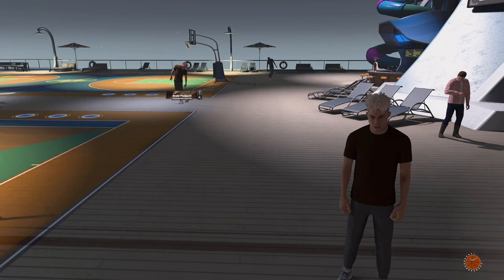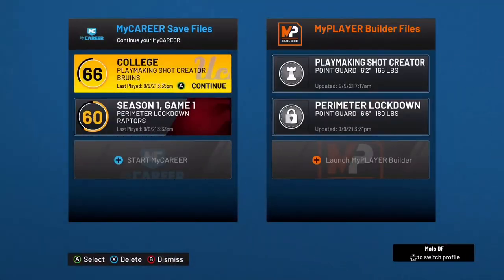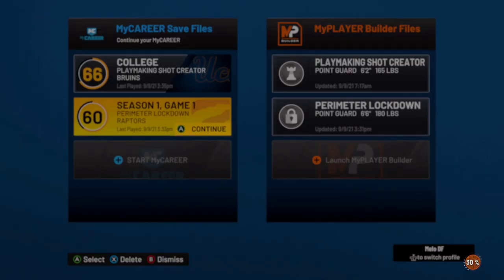HOW TO GET CUSTOM T SHIRTS IN NBA 2K22! *NEW* FREE CUSTOM T SHIRTS!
How to get the T shirt creator in NBA 2k22! I would really appreciate it!